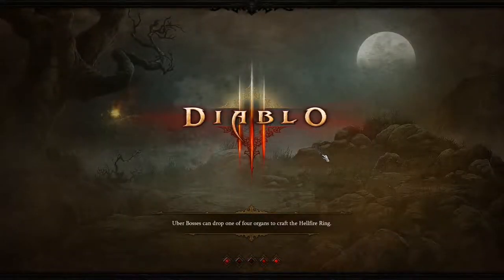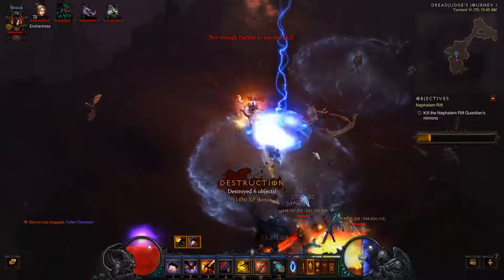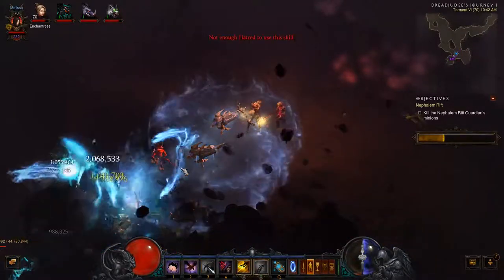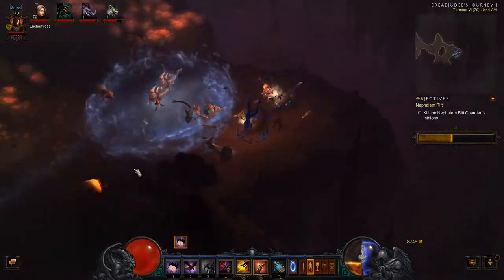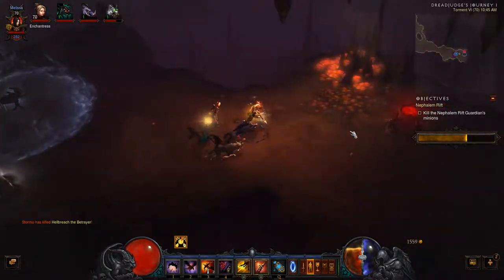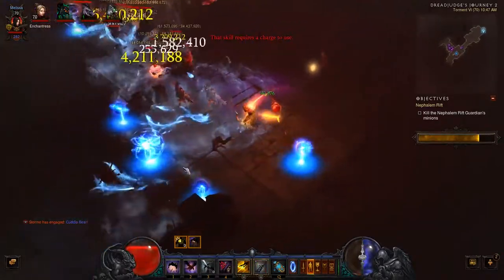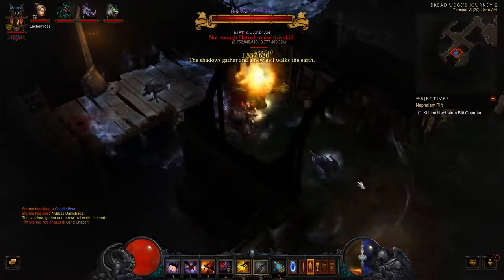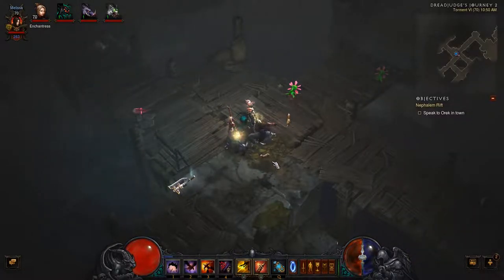Stormo's Daily Rift - Episode 15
Cuddle Bears!